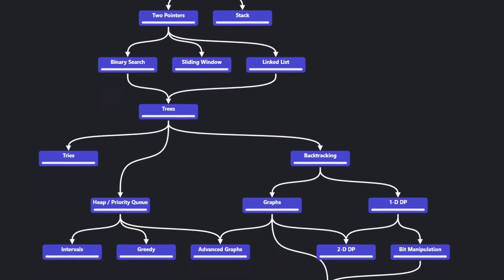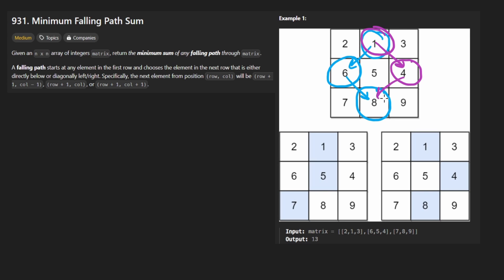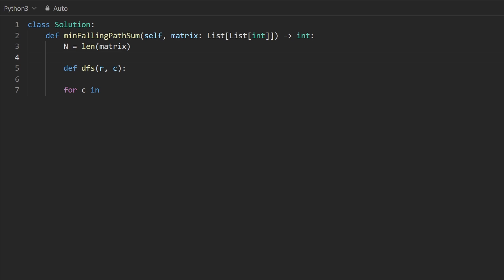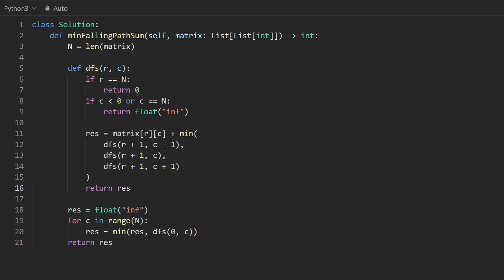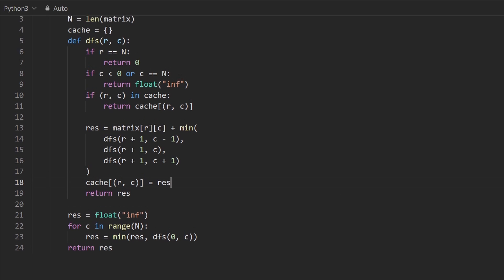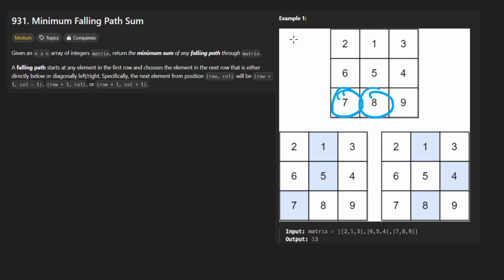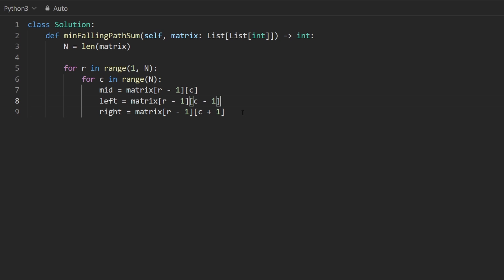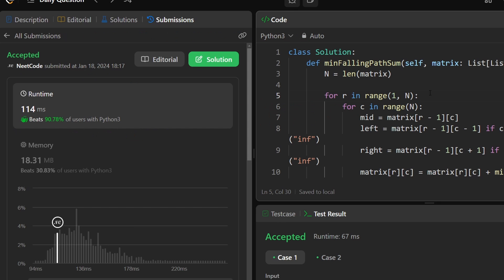Minimum Falling Path Sum - Leetcode 931 - Python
0:00 - Read the problem
0:30 - Recursive Explanation
3:35 - Recursive Coding
8:00 - DP Explanation
10:42 - DP Coding

leetcode 931